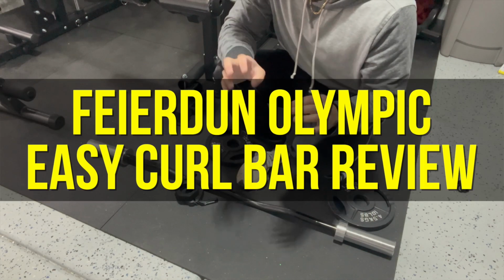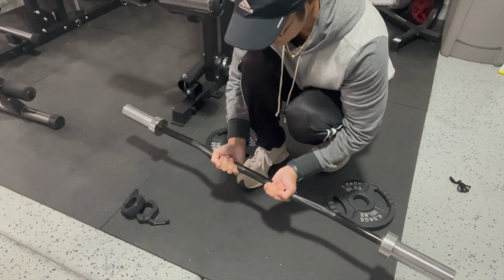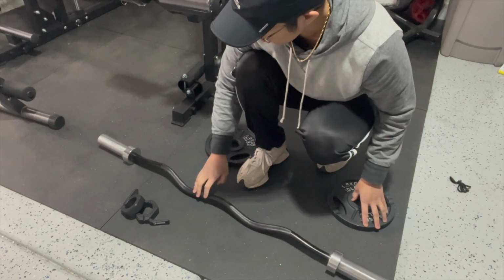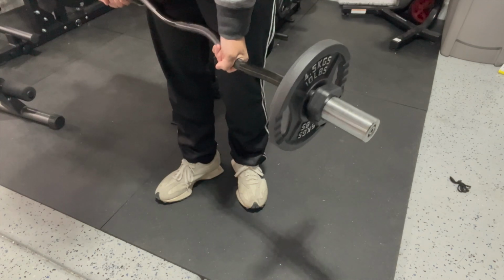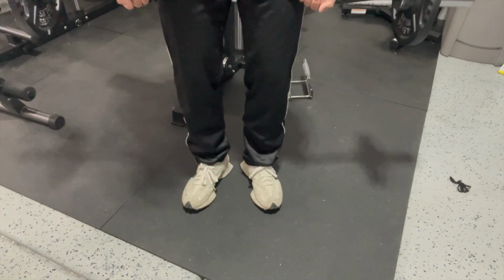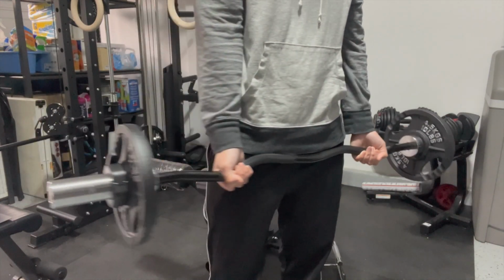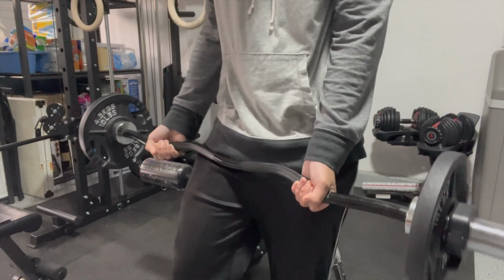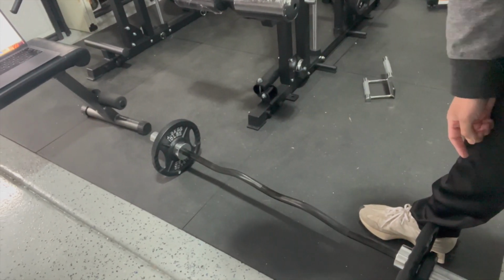Feierdun Olympic Easy Curl Bar Review – Is It Worth It?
Looking for a high-quality curl bar to enhance your arm workouts? In this review, we’ll take a deep dive into the Feierdun Olympic Easy Curl Bar, covering its build quality, grip comfort, durability, and overall performance. Find out if this bar is the right fit for your biceps and triceps training routine!